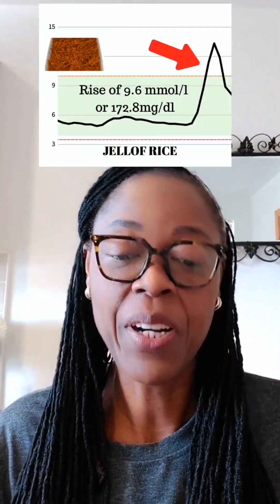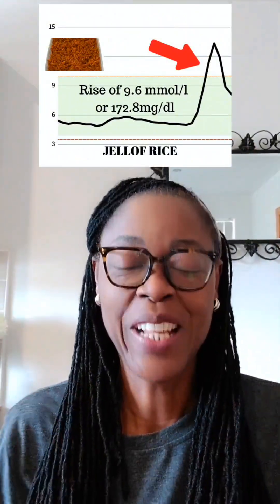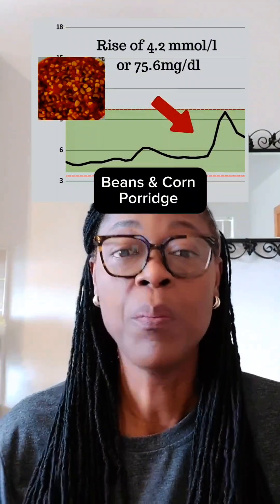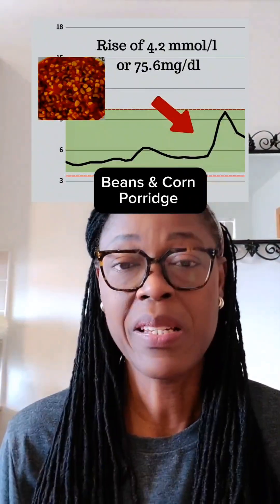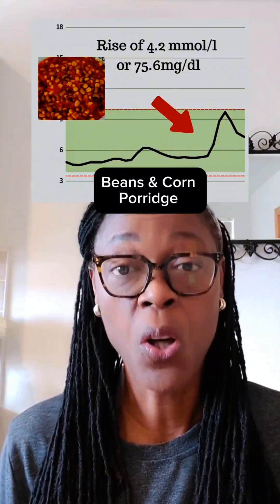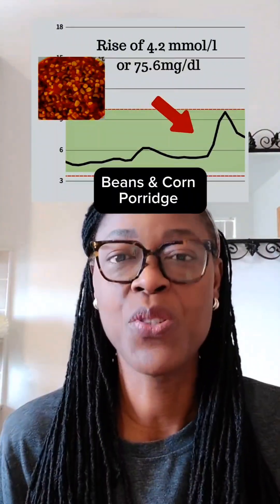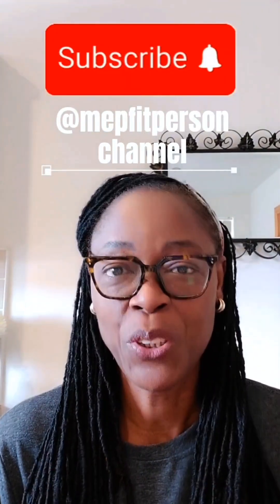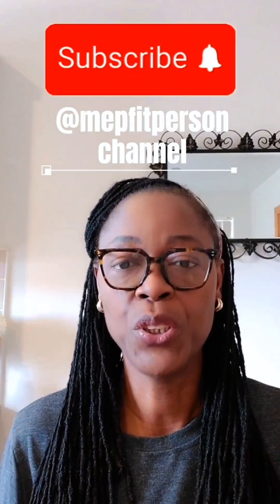🤨What Beans And Corn Porridge Did To Blood Sugar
In this video, I use a continuous glucose monitor (CGM) to track how a meal of beans and corn affects my blood sugar in real time. These are common, beloved foods — but how do they really impact glucose levels? Watch to find out the surprising results and what it could mean for managing blood sugar naturally with traditional meals.